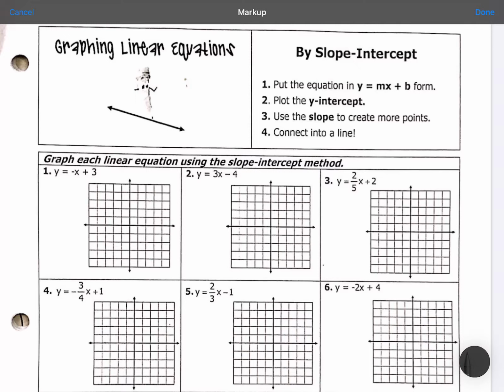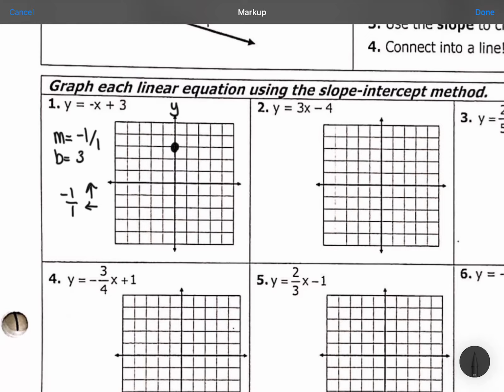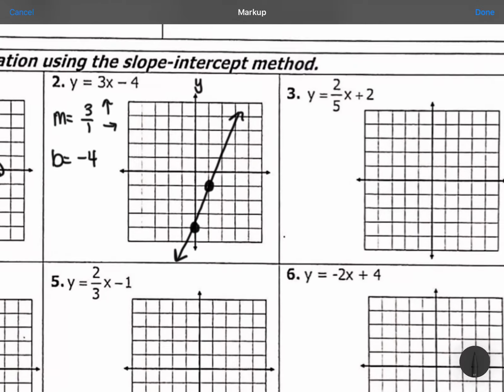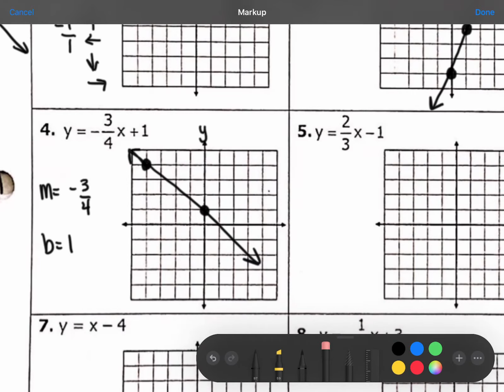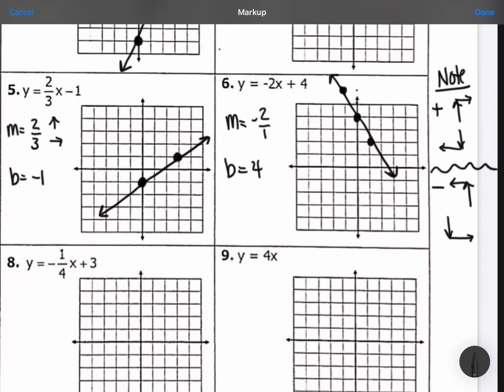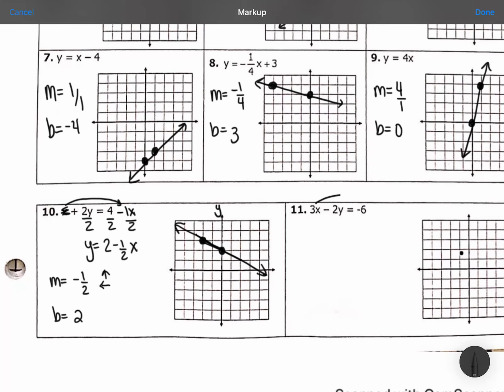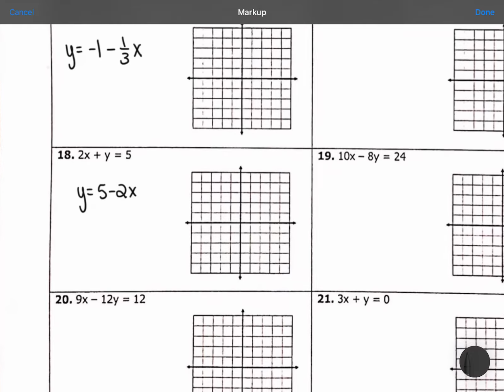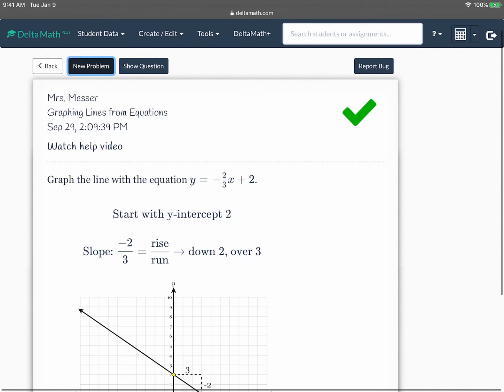Graphing y=mx+b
Tutorial on how to graph a linear equation in slope-intercept form